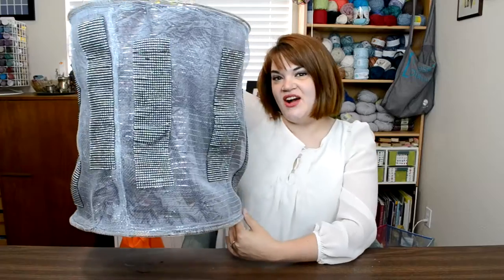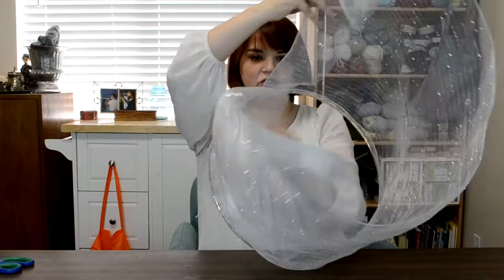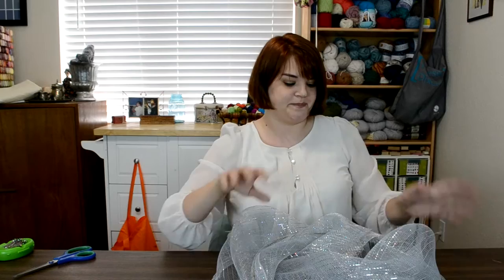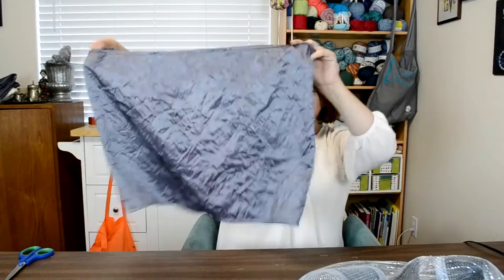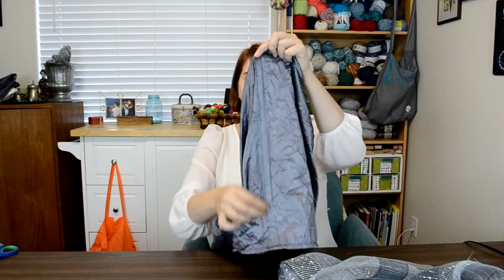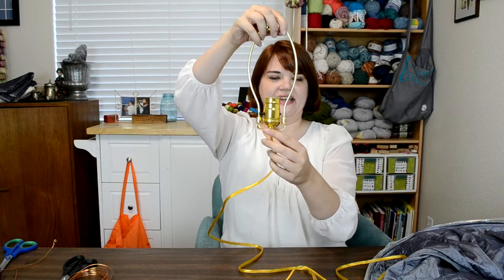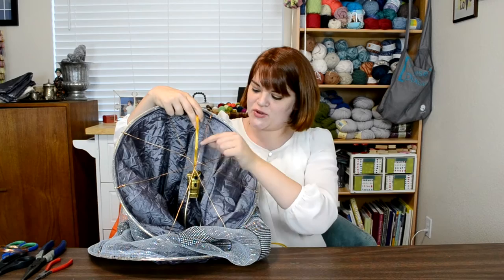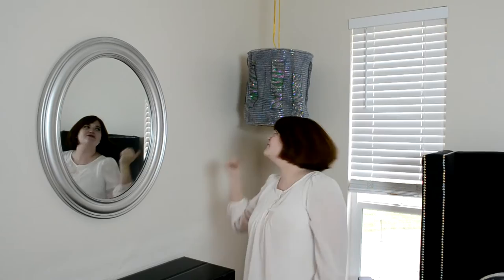Build a Hanging Lamp